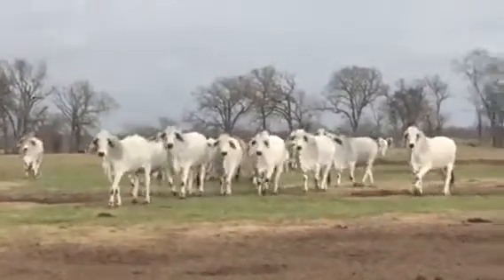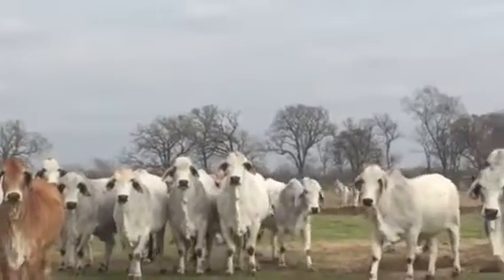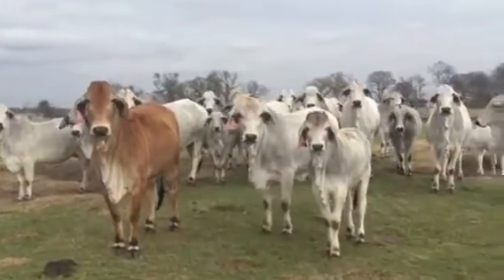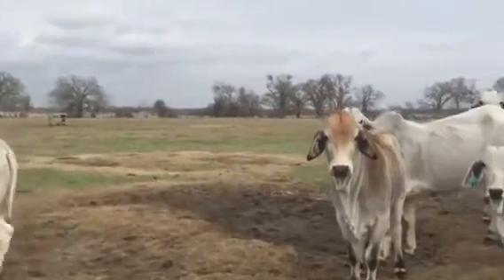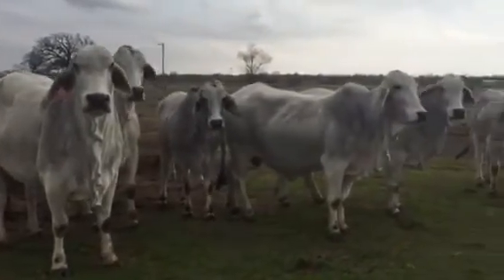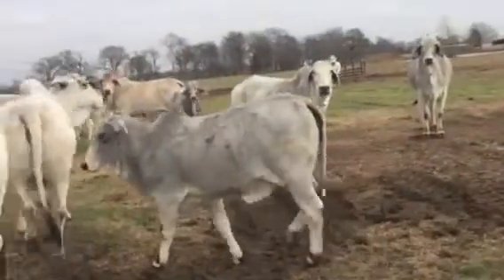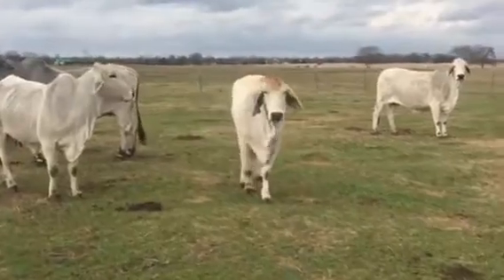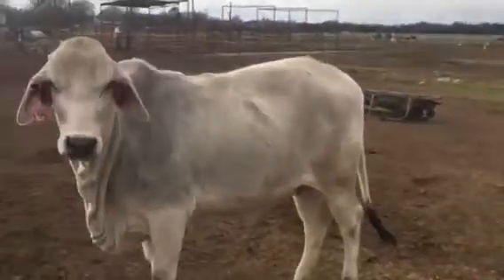Registered Gentle Brahman Cows and Heifers